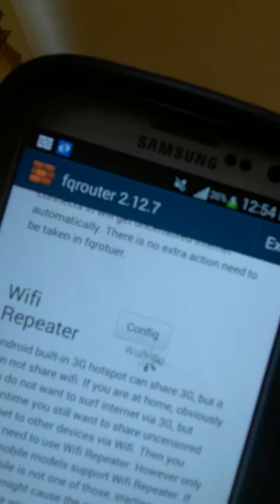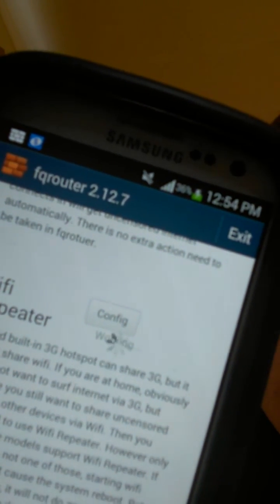Boost WiFi with android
In this video I will show you how to turn your old android device into a WiFi repeater to boost your network in case you have any dead zones or need that extra boost when your outside and you can't pick up your wifi...

A rooted android phone (I would suggest an old one I'm using a galaxy s3)

And these apps...

And

Give it permissions

Now go into the app configure your network and turn on the booster and place the phone where you need the boost and you will have extra WiFi to fill that gap :)

How to Bluetooth tether and watch movies
How to turn your android into a BT receiver
How to Bluetooth tether and watch movies/TV shows...

Add my fan page on fb for quick messageing for any questions :)